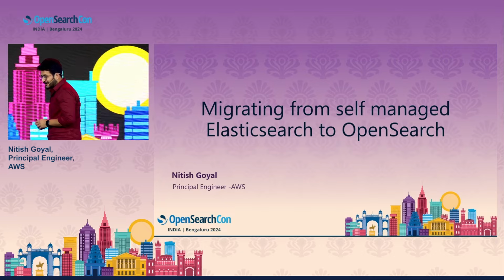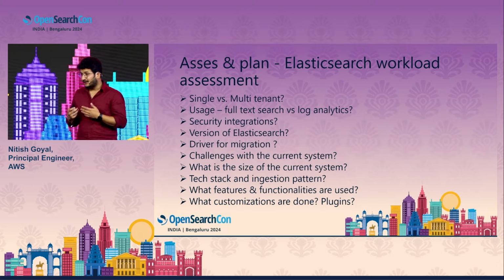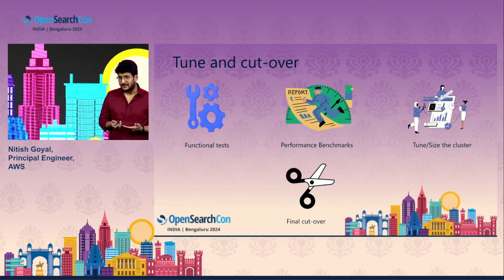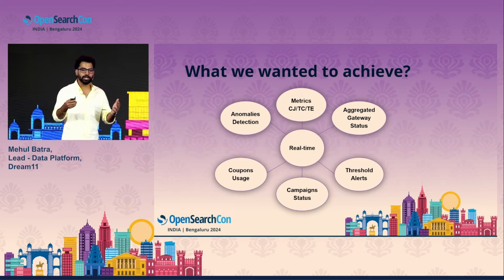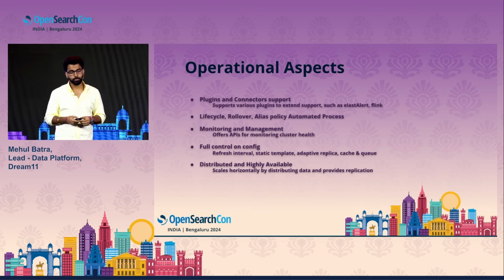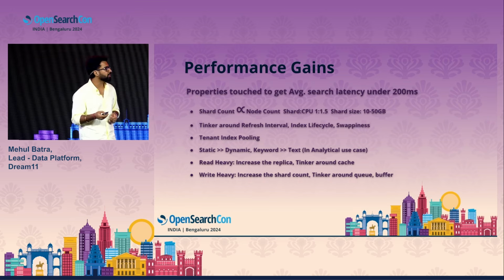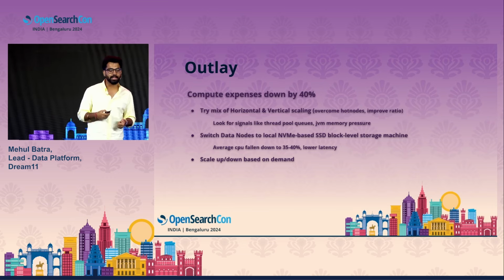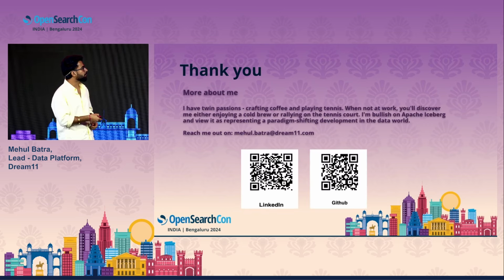Migrating from Self managed Elasticsearch to OpenSearch & How Indias Fantasy Sports Giant Leveled Up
Migrating from Self managed Elasticsearch to OpenSearch, Nitish Goyal (Principal Engineer), OpenSearch

In this Session Nitish Goyal highlights the best practices for migrating from Self managed Elasticsearch to OpenSearch

The Dream Upgrade: How India's Fantasy Sports Giant Leveled Up with OpenSearch, Mehul Batra (Data Lead), Dream 11

Join us as we unravel the complexities of migrating from Elasticsearch to OpenSearch, aiming to revolutionize your real-time datastore capabilities. Our journey began with the recognition of older Elasticsearch versions struggling with high latency and computational inefficiencies. By embracing the latest innovations in OpenSearch and carefully optimizing compute resources, we’ve significantly slashed latency and maximized computational efficiency, thereby elevating real-time metrics performance to new heights.
 This session is a deep dive into practical insights, innovative strategies, and the resilience required to overcome real-world challenges. We will meticulously detail our migration process, from strategic planning to execution, highlighting the obstacles encountered and the ingenious solutions that ensured seamless integration. Discover firsthand how this transformation enhances capabilities, whether fine-tuning metrics analysis for data specialists or enabling real-time campaign tracking for marketing and product teams.
 Throughout our discussion, we will address the nuances of integrating OpenSearch within existing infrastructures without any downtime, emphasizing the delicate balance between rapid performance gains and efficient resource management. Join us to explore cutting-edge methodologies that are setting benchmarks in real-time data store optimization. Step into the future of data management with us and uncover the secrets to our success!